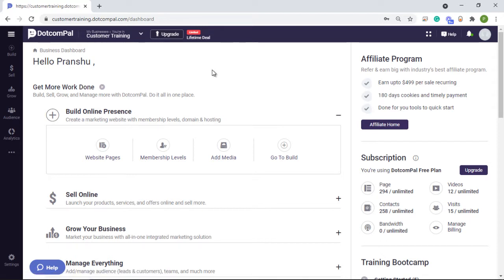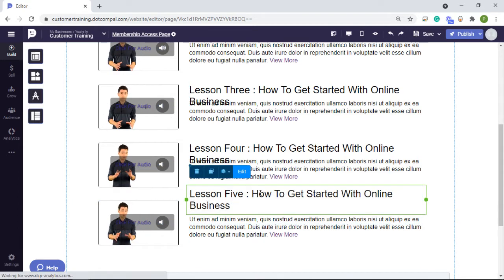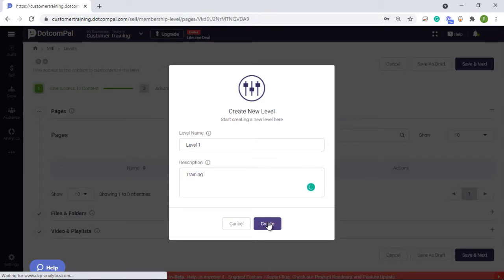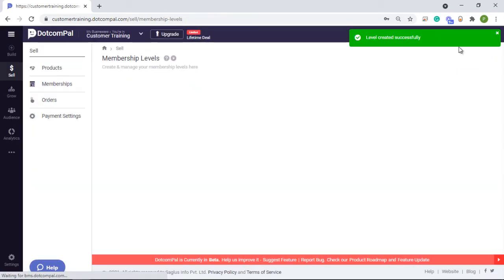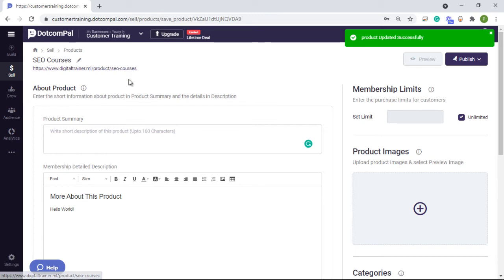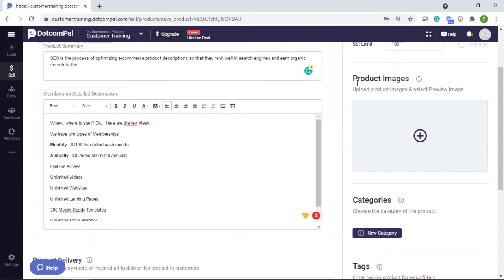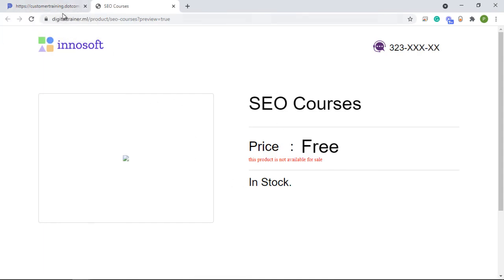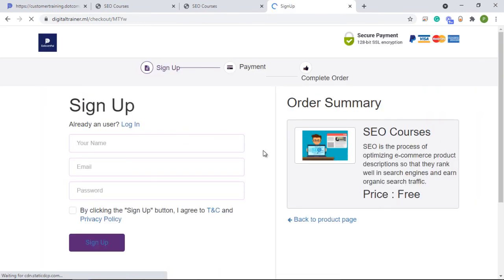SellersPal Real User Review - Massive 100+ SellersPal Bonuses and Discount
Get all the details including my in-depth SellersPal Review, Massive Bonuses, Coupon and all the OTOs info